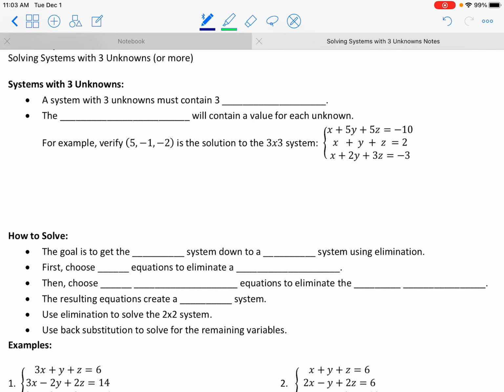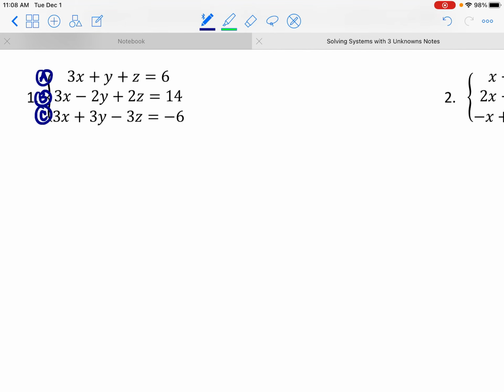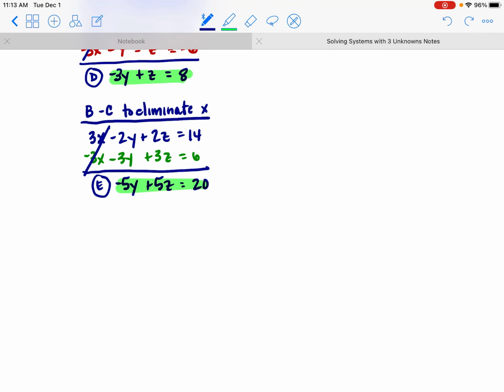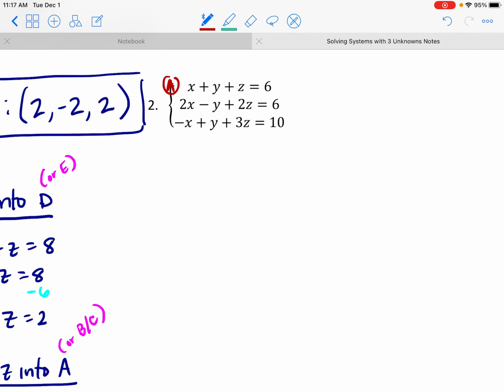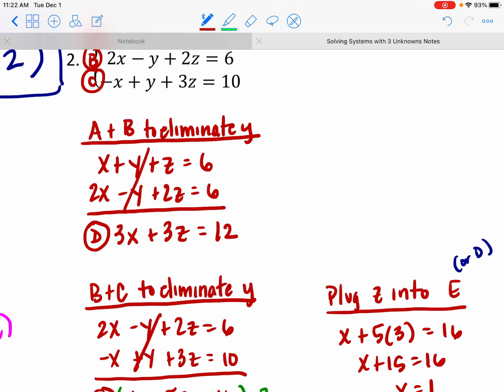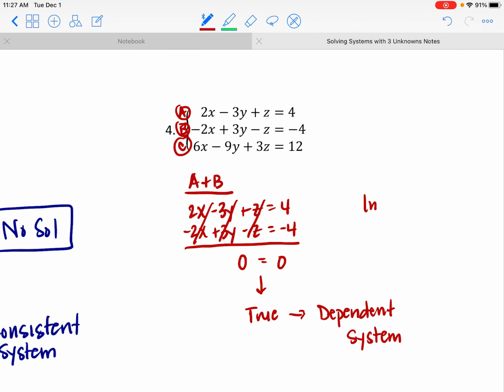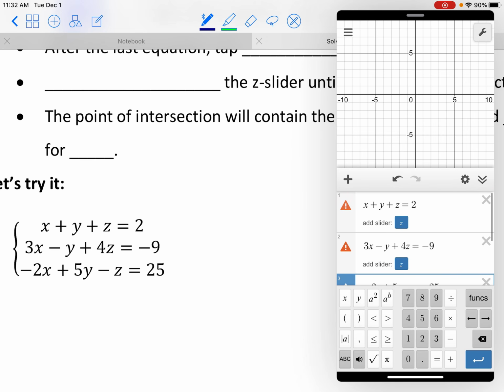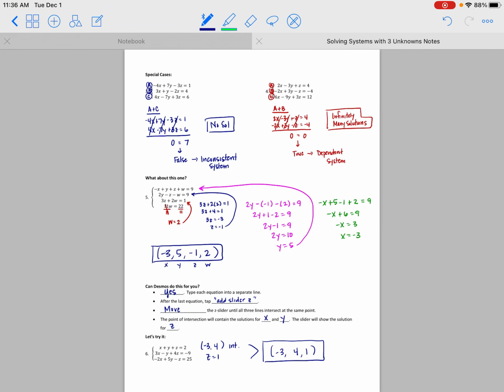Systems with 3 or More Unknowns